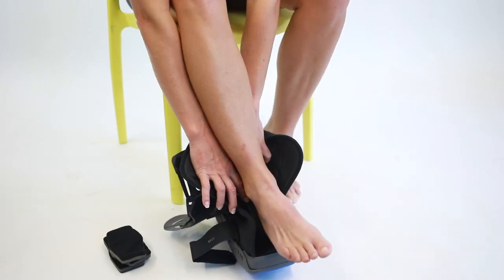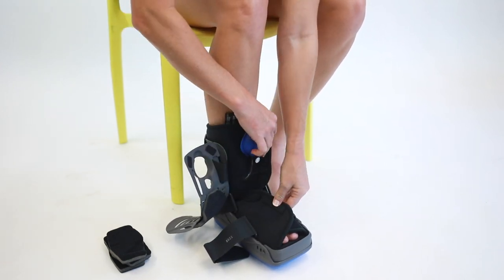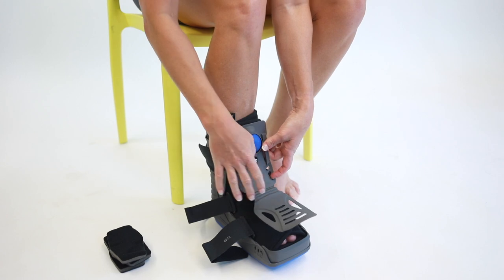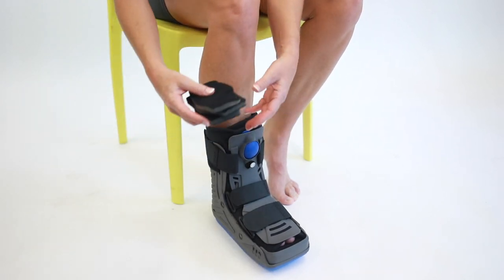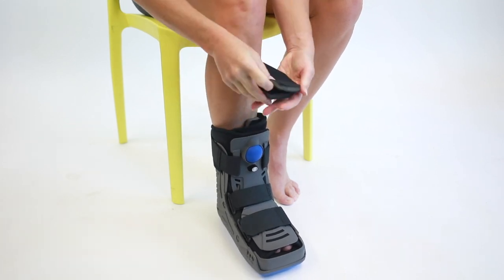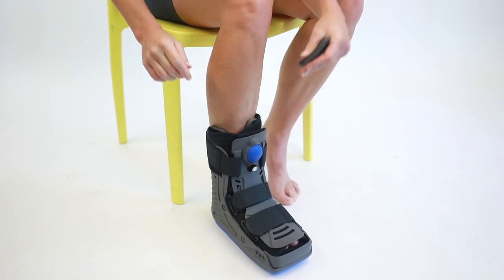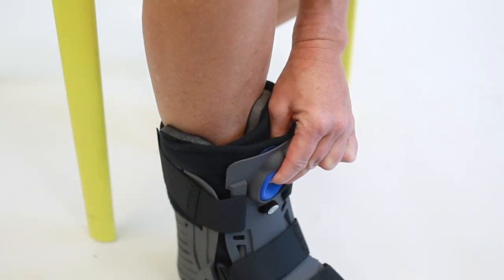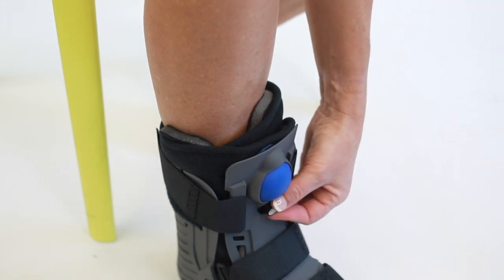How To Wear The Lightweight Medical Full Shell Walking Boot with Air Pump | Brace Direct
Brace Direct Full Shell Walking Boot provides increased immobilization while offering the protection of a full shell walking boot. An  inflatable air bladder is incorporated into the liner for increased immobilization of the lower leg, ankle, and foot. Pneumatic compression can be adjusted to comfort level to help reduce edema. The specially designed toe guard provides added protection while the durable outer shell supports the foot and ankle. The full shell walking boot is ideal for soft tissue injuries, grade 2 and 3 sprains, stable fractures, Achilles Tendon rupture and post-operative stabilization and helps to reduce pain, swelling and edema of foot and ankle.